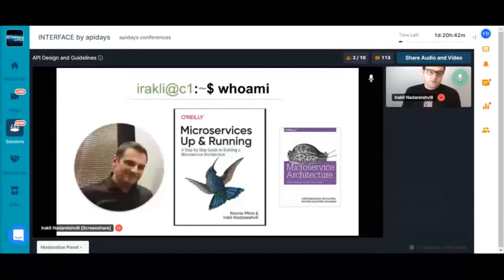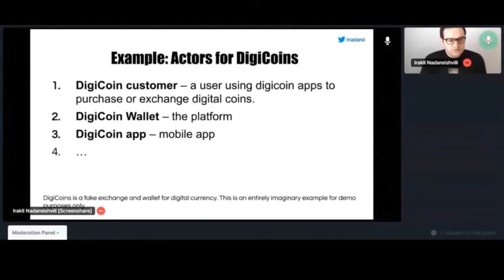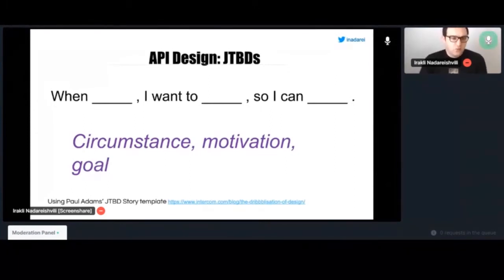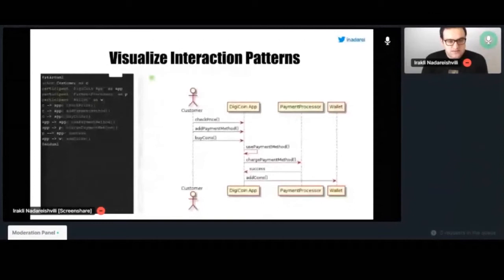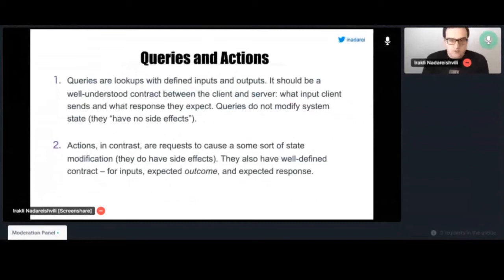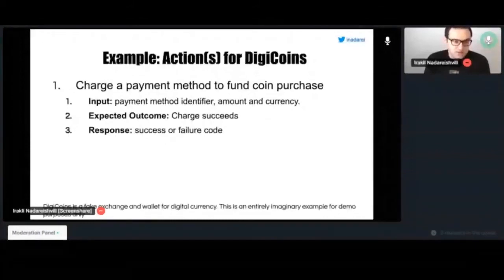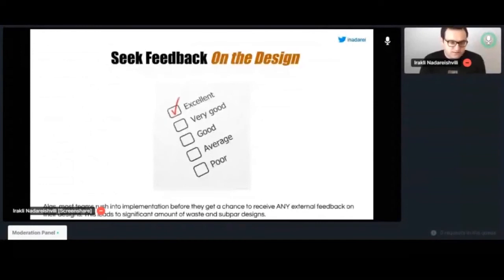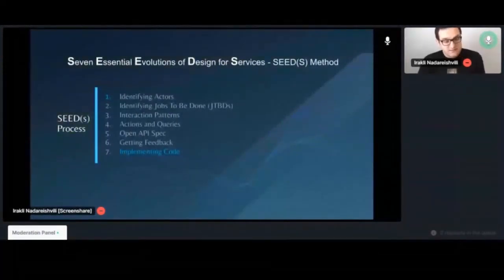Apidays LIVE Interface 2020 - The SEED(s) Methodology for Designing Microservices and APIs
Apidays LIVE Interface

The SEED(s) Methodology for Designing Microservices and APIs
Irakli Nadarishvili, VP Core innovation at Capital One